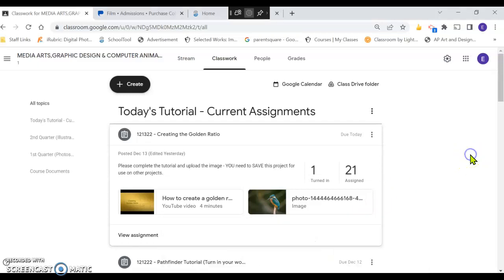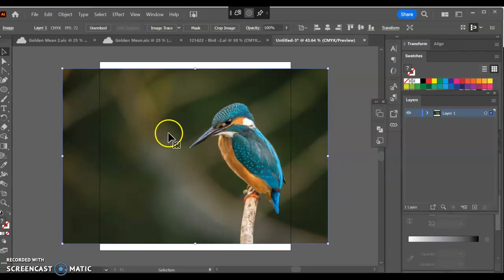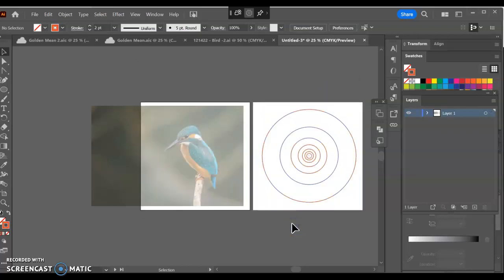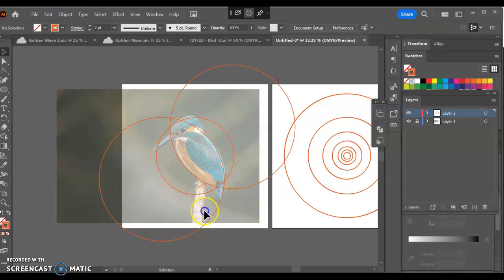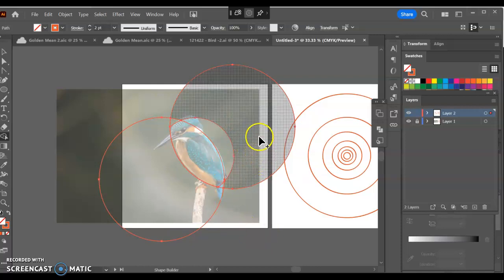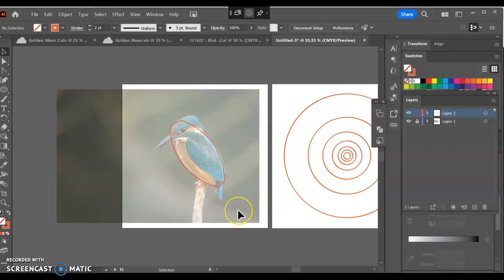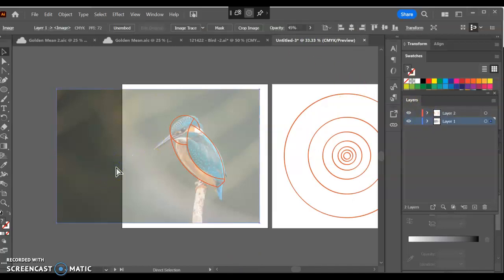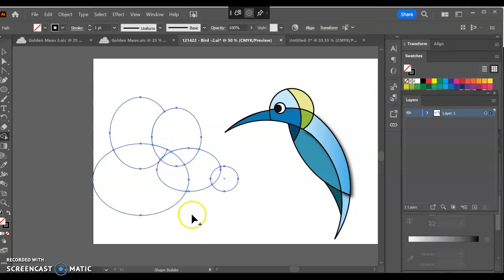Shape Builder - Golden Mean